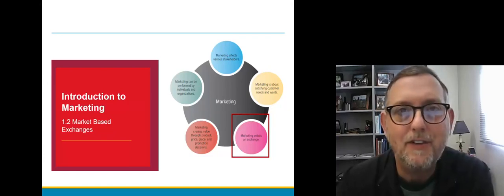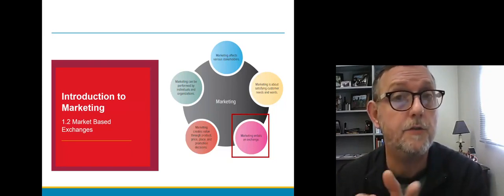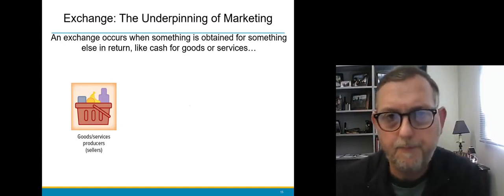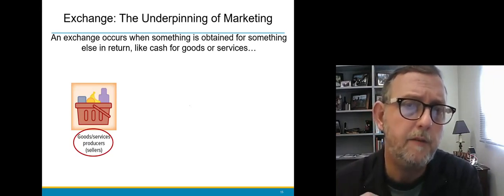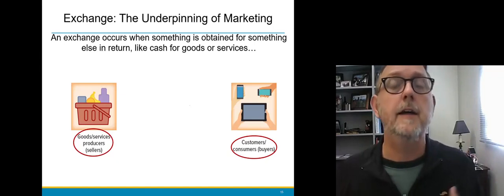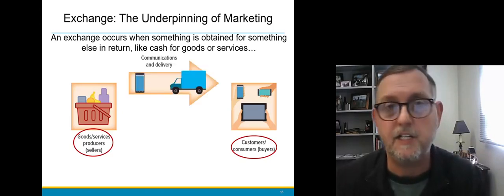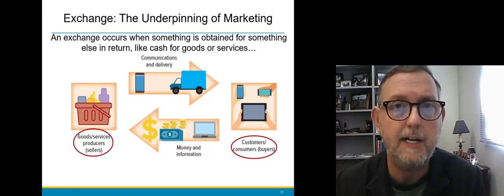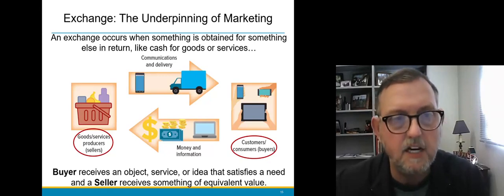1. Market Based Exchanges